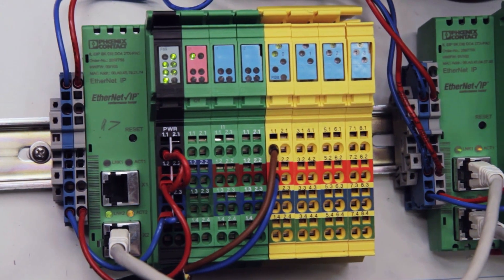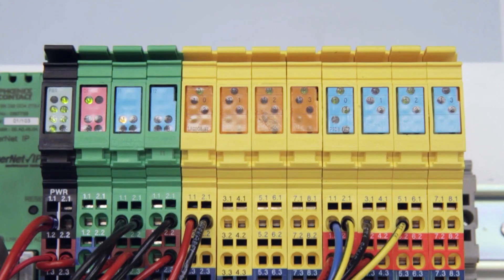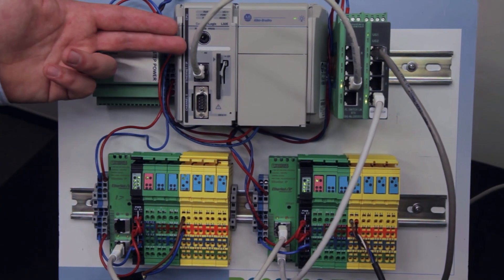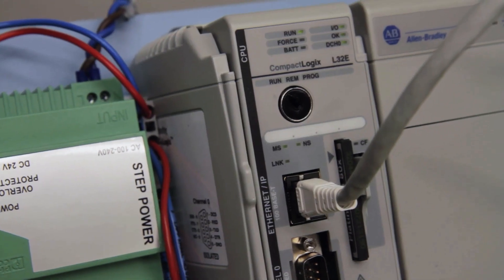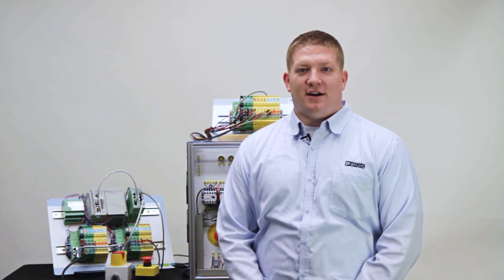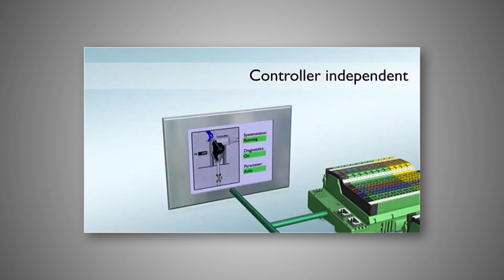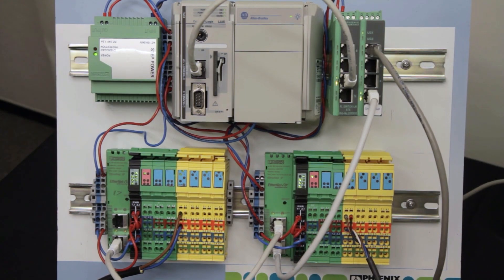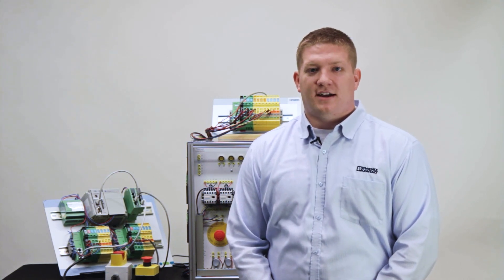SafetyBridge Technology - Phoenix Contact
SafetyBridge Technology from Phoenix Contact enables functional safety to be achieved in a cost-effective manner, without the need for a safety controller or safety bus system.  Distributed logic, input, and output modules enable configuration of your safety network to best fit your application and budget.  Stay flexible with network independent safety.  Use SafetyBridge technology on standard automation network protocols (PROFINET, PROFIBUS, Ethernet/IP, Modbus TCP) without changing the safety concept or IO solution, only switch out your bus coupler.